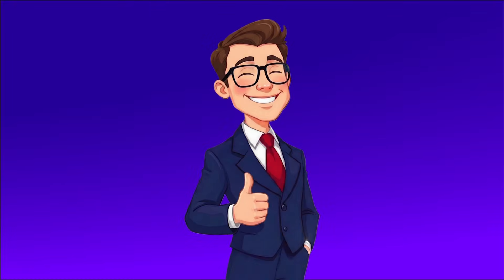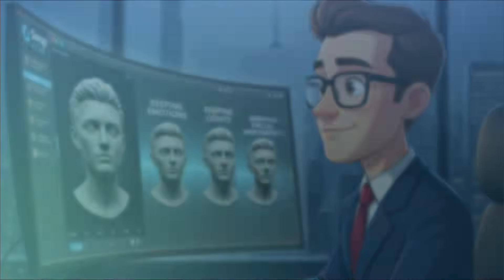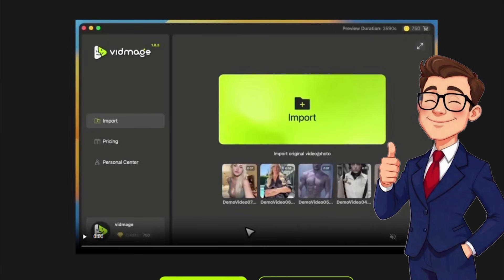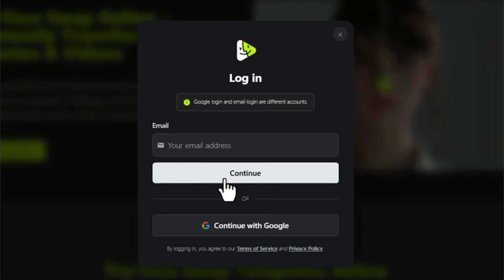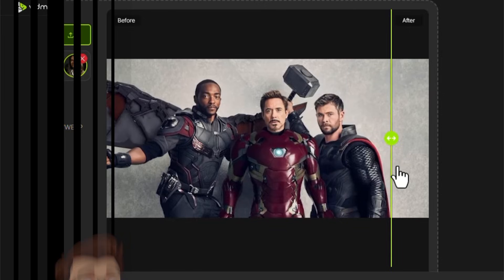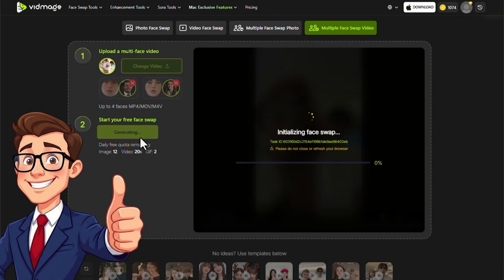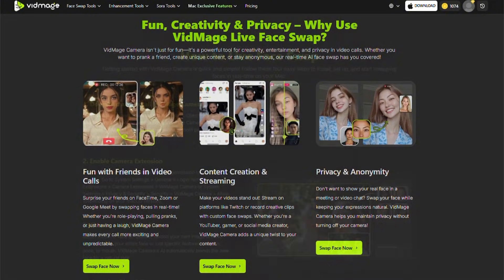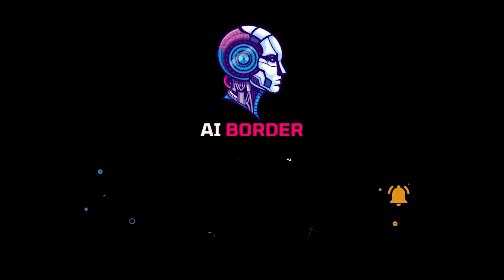VidMage vs Traditional Editing — Why This AI Wins Every Time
⚠ Ethical note:
This video is created purely for educational and demonstration purposes. The tools and techniques shown here are meant to help creators understand how AI technology works — not to encourage misuse, deception, or any unethical activity. Always use face-swapping and AI tools responsibly, follow local laws, and obtain clear consent from anyone whose image or likeness is used.

In this video, I’ll show you exactly how VidMage works, how to swap faces in both photos and videos, and how it keeps emotions, lighting, and facial details incredibly natural — even in complex scenes.

You’ll see step-by-step:
✔ Face Swap for photos
✔ Face Swap for videos
✔ Multi-face & batch processing
✔ Live face swap for streaming
✔ Tips to get the best quality results

What I like most is that VidMage focuses on real-world usability — fast processing, clean outputs, and tools built for creators, agencies, and marketing teams.

⏱ Chapters (short, clean, professional)
00:00 — What you just watched wasn’t real…
00:38 — What is VidMage and why it feels so natural
01:25 — Interface & basic workflow
02:10 — Face Swap for photos
03:05 — Face Swap for videos
04:02 — Multi-face & group results
04:45 — Batch processing for large projects
05:22 — Live Face Swap (real-time)
06:05 — Tips, limits, and free vs paid plans
06:50 — Ethics & responsible usage
07:20 — Final thoughts + link to try it